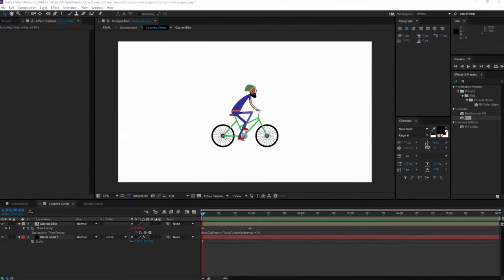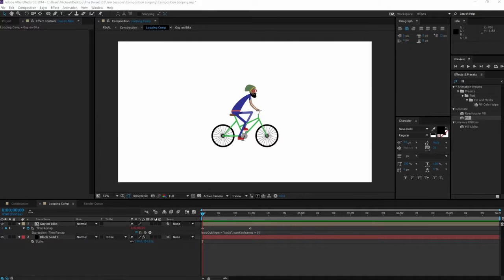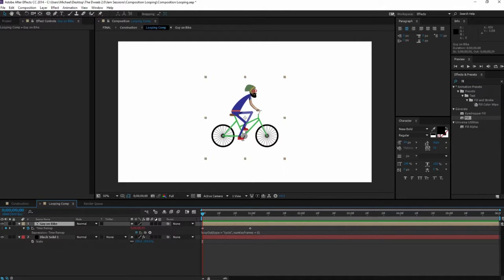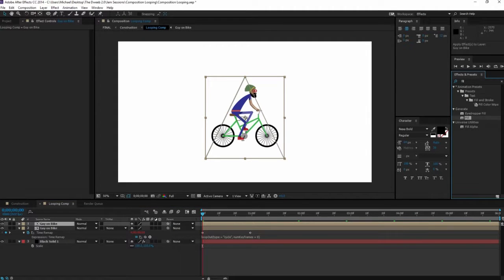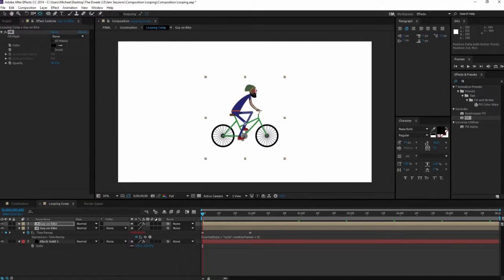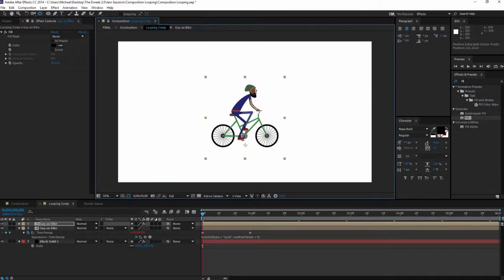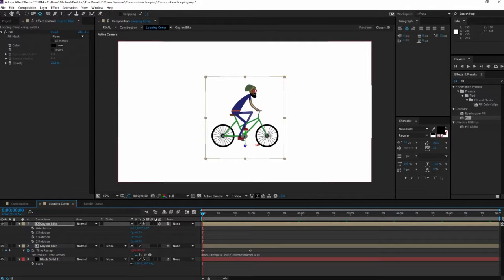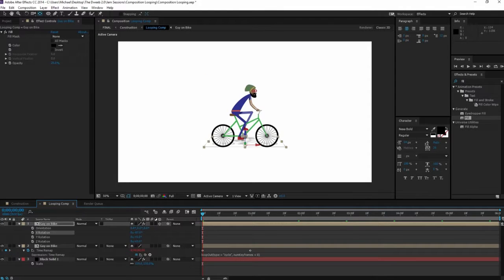Character Shadows | QUICK TIPS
This QUICK TIP After Effects Tutorial showing you how to very simply make a quick and easy shadow for a Character animation cycle that you've created
Requirements for this tutorial:
After Effects

These tutorials are meant to save you time while learning cool tricks ot increase the speed of your animation workflow.

Youtube.com/TheDweeb
Facebook.com/The-Dweeb